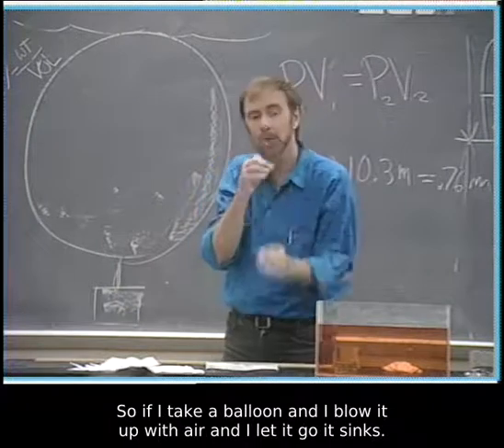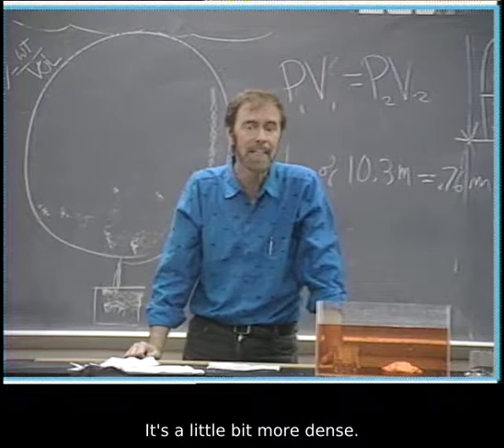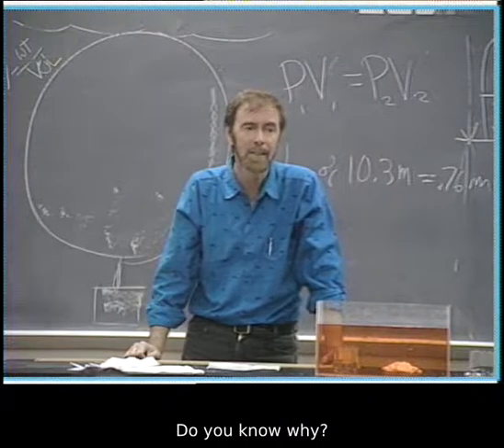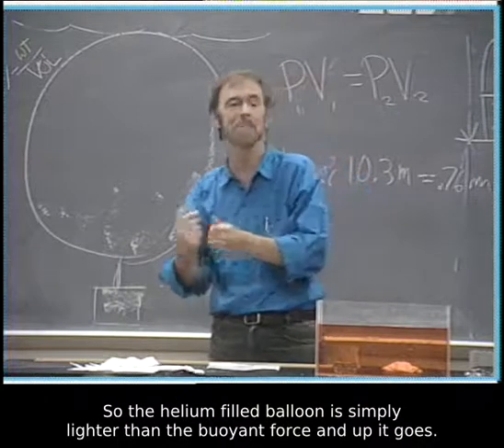Archimedes' Principle 9